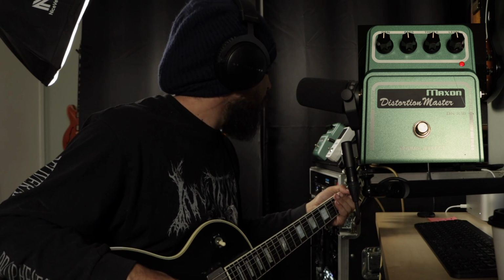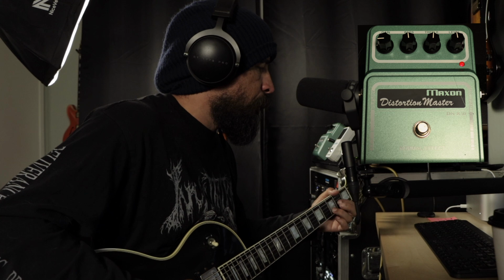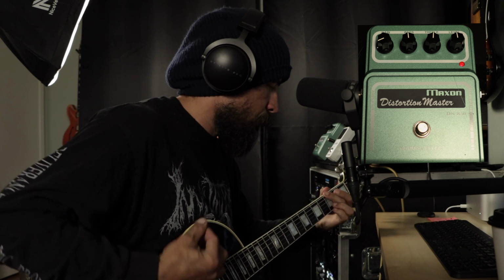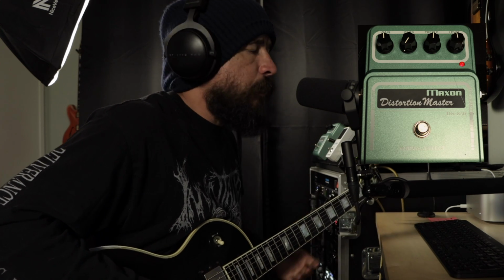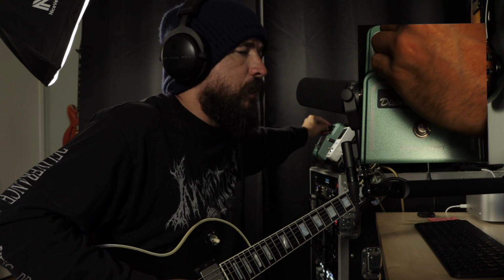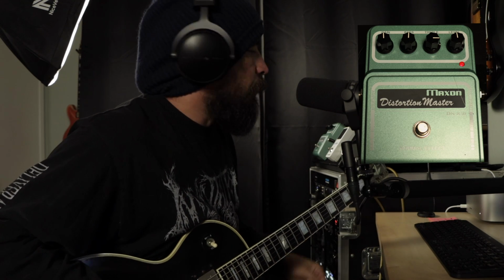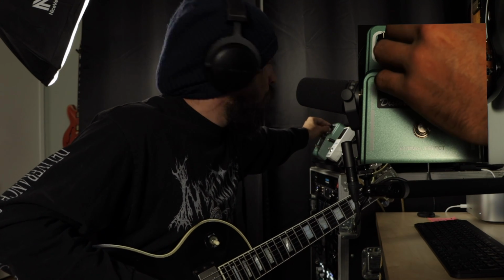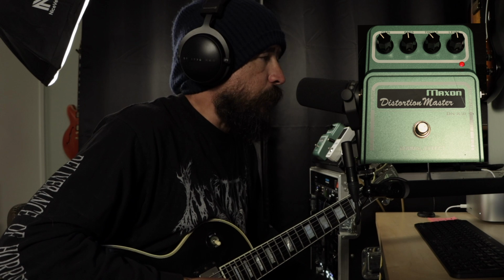Maxon DS-830 Distortion Master, I love this pedal!!!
Here's a sound demo of the Maxon DS-830 Distortion Master pedal.  It came in as a special request from @Albion.James.777 , so decided to do a little demo.  Thank you for all your support, I hope you enjoy this awesome pedal.  What do you all think?

Timecodes:
0:00-3:40-Intro and Sound Demos
3:41-5:16-Discussion
5:17-17:55-Knob Twisting
17:56-Outro

Gear Used:
-Gibson Les Paul Custom '78 and early 2000's
-1965 Fender Pro Reverb
-Universal Audio X8
-Beyerdynamic DT1770 Pro headphones
-Canon 90D
-Canon R50